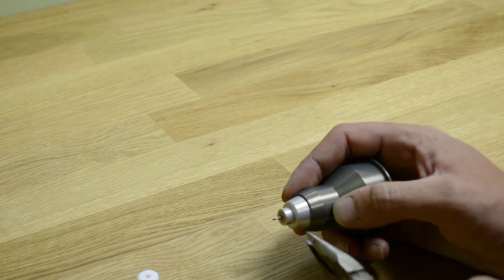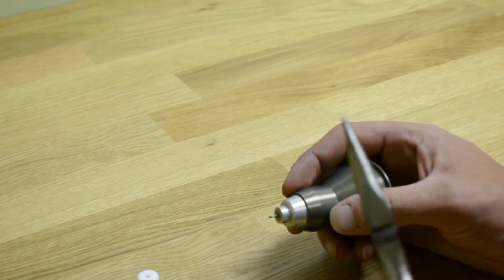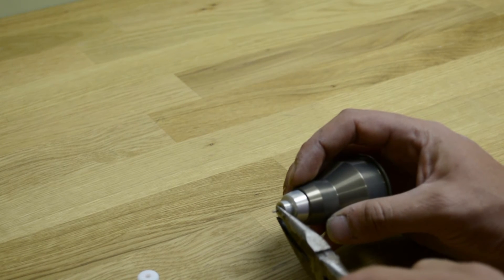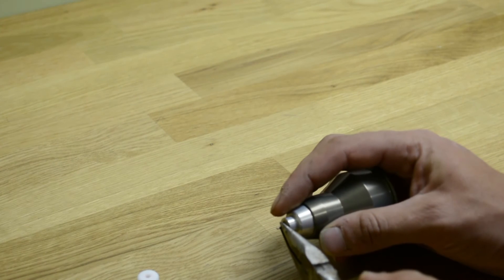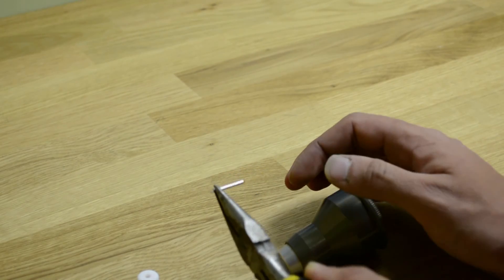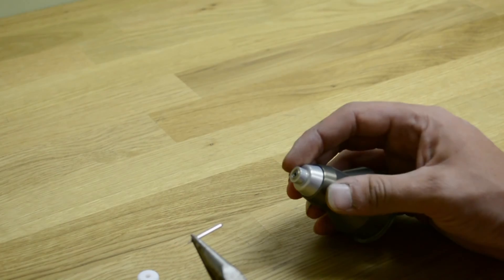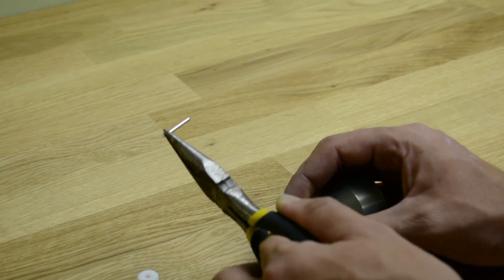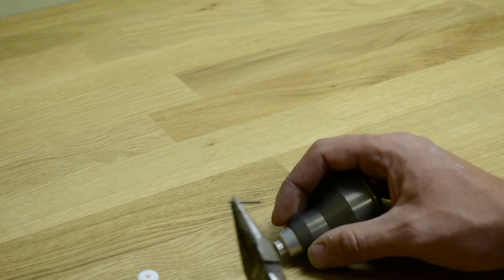Changing The Blade On The Stepcraft Drag Knife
This video shows you how to change the blade on the Stepcraft Drag Knife.